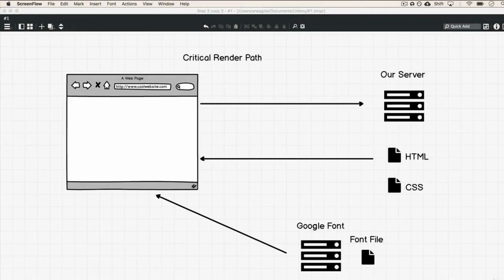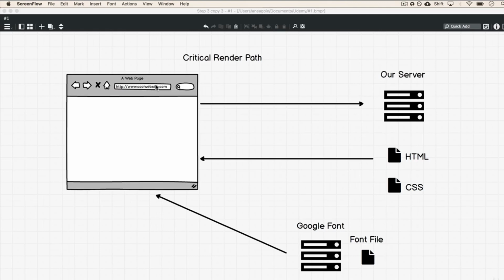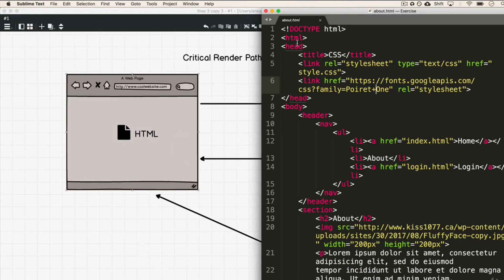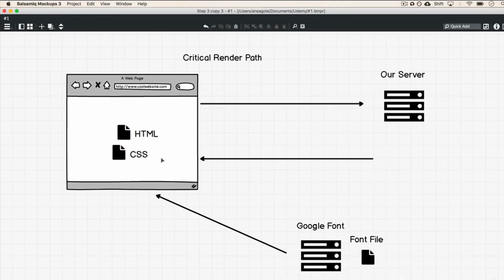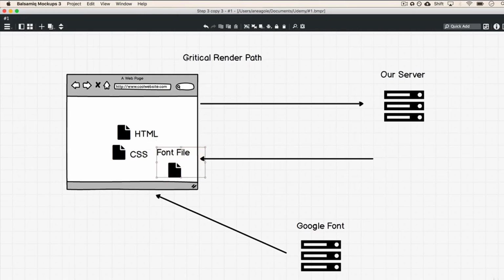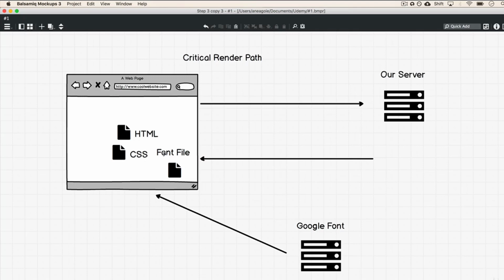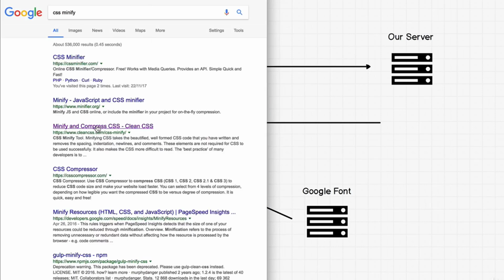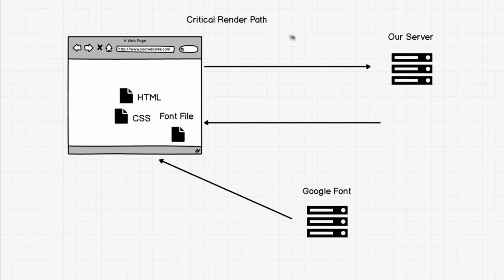Critical Render Path